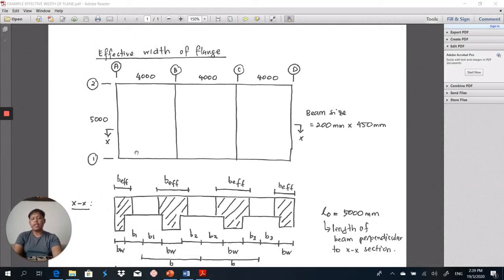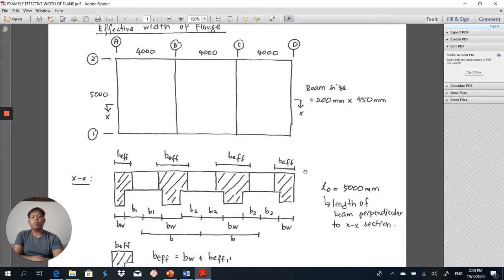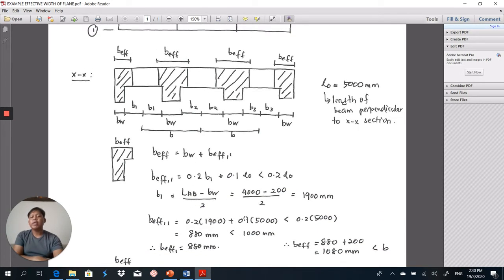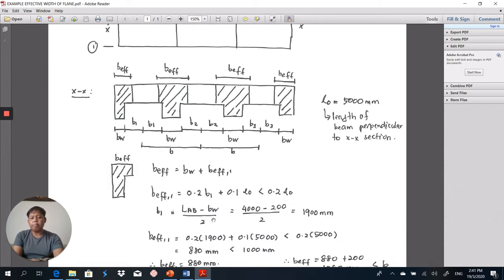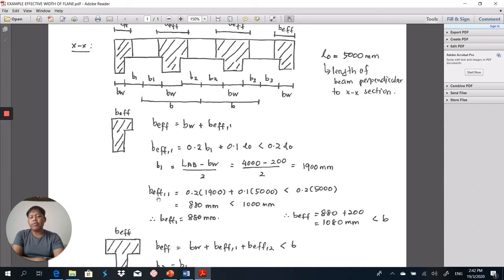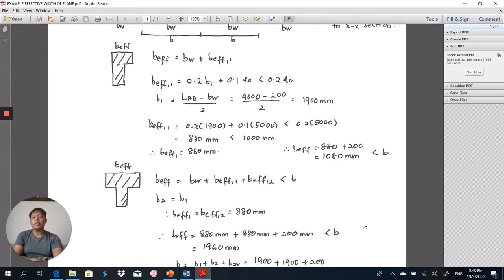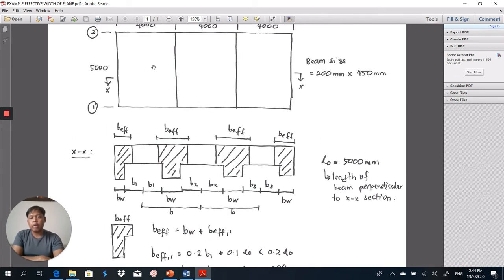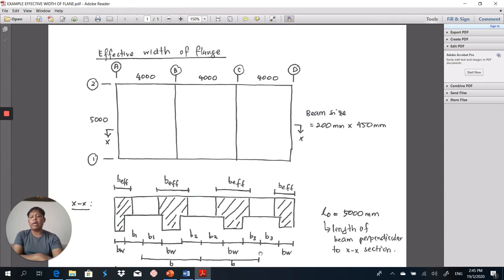EFFECTIVE WIDTH OF FLANGE FOR BEAM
An explanation of determine the effective width of flange for reinforced concrete beam.